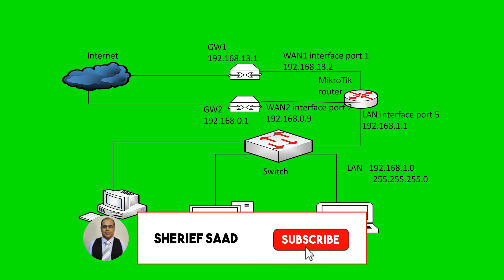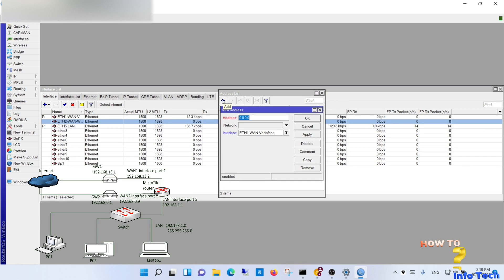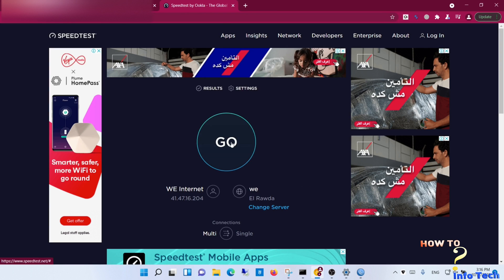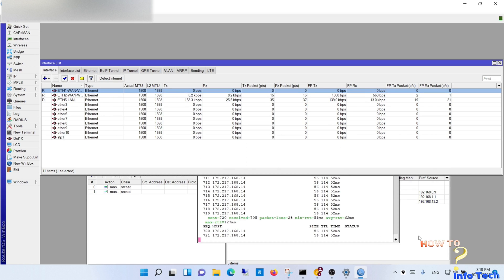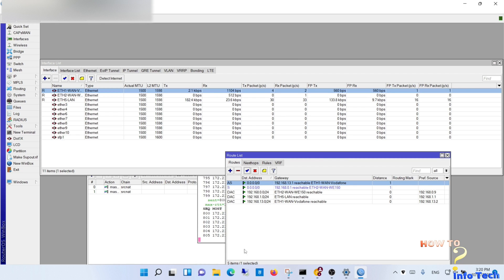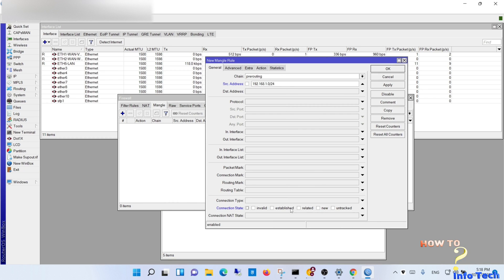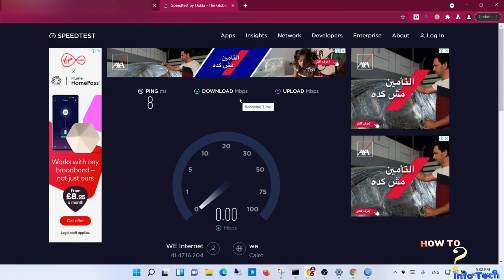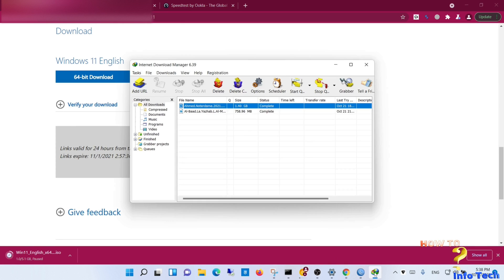Configure MikroTik Load balance using NTH and combine 2 WANs with failover